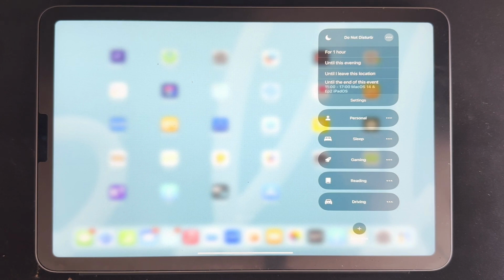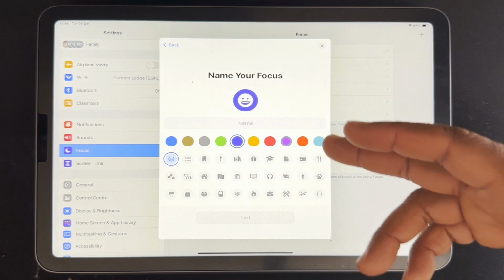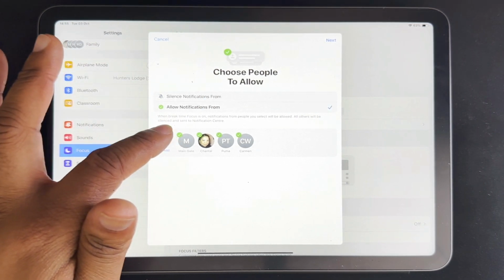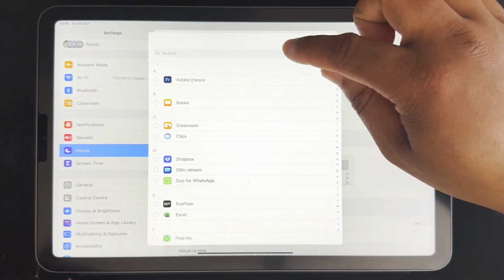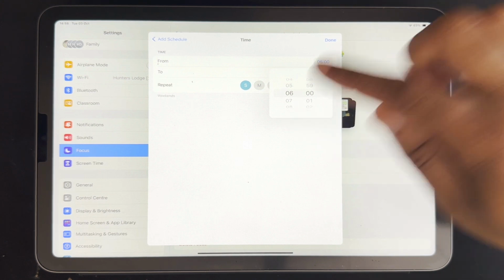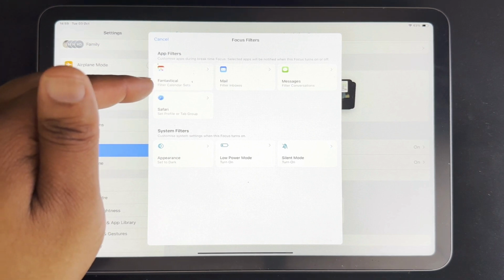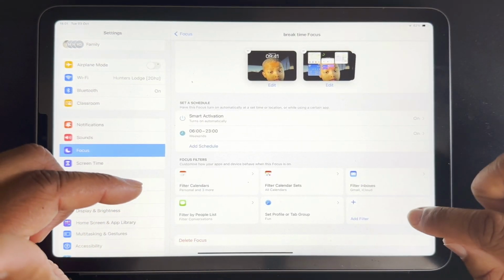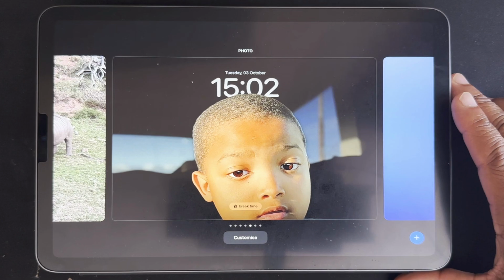iPadOS 16 - 17: Episode 2 - Personalising your own Focus Modes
Set your own focus mode to not only switch off notification in general but of specific recipients and even apps, you can even go into greater detail by filtering to specific calendars, email boxes, some system settings and even Safari tab groups. To complete the setup you can choose to automatically enable or disable the focus mode by using a schedule, location or even an app to trigger the focus mode.

00:00 - 1. Introduction
00:53 - 2. General Focus Modes
01:44 - 3. Setup a Focus Mode
03:06 - 4. Customise a Focus Mode